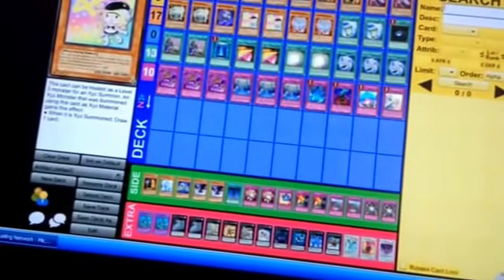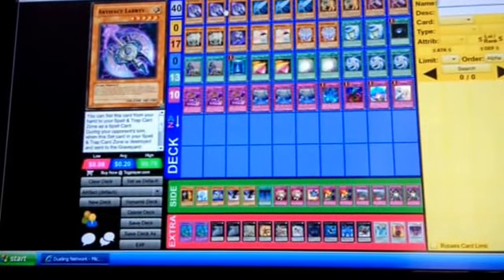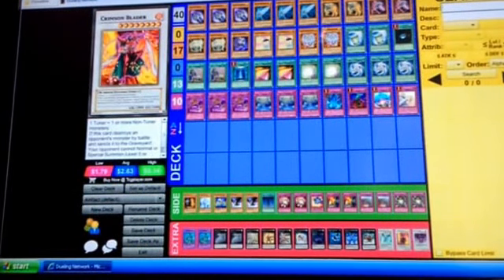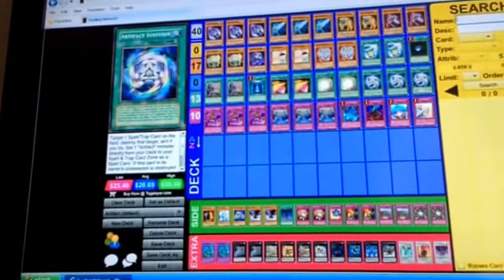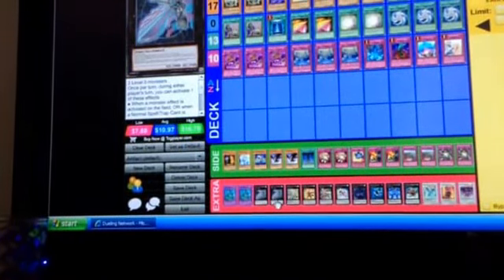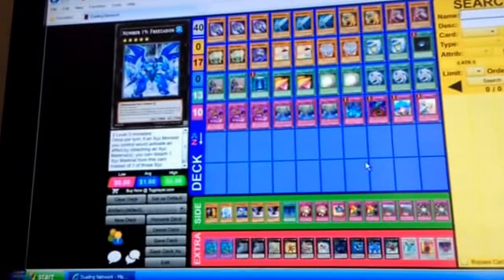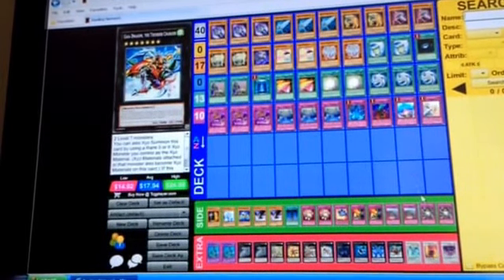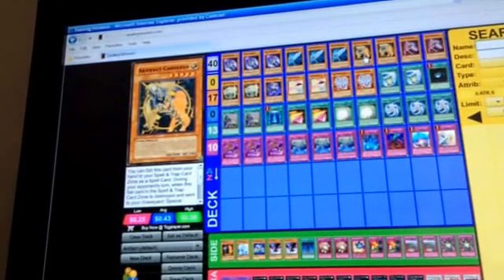Yugioh Artifact Deck April 2014